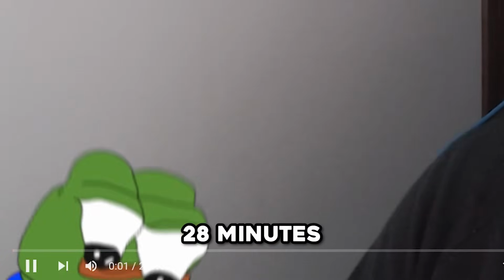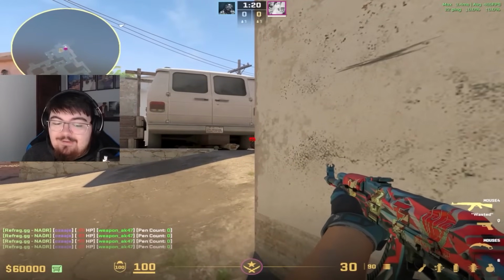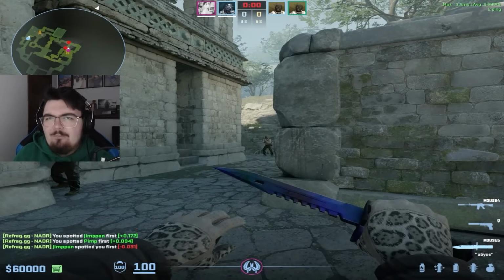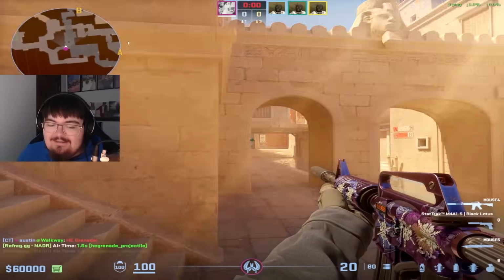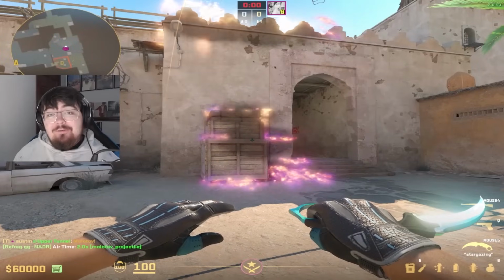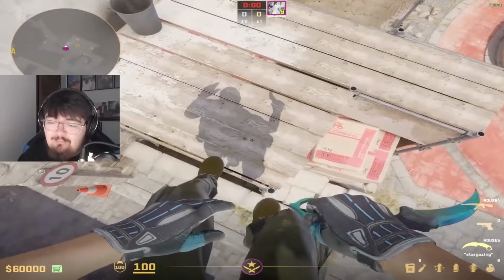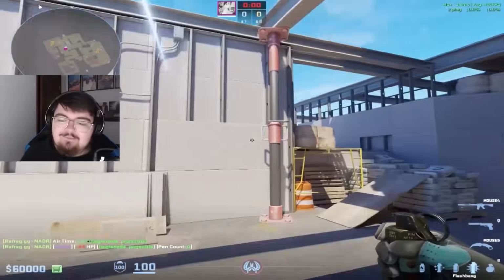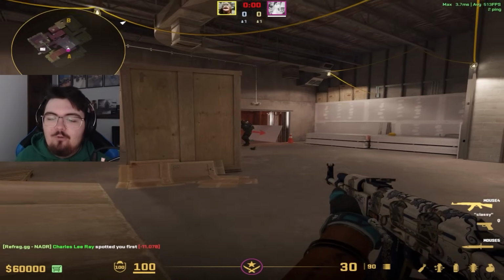28 Minutes of Counter-Strike Tips and Tricks that are ACTUALLY USEFUL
What do we think of videos like this? Let me know

0:00 Intro
0:33 Mirage
3:26 Mirage
6:53 Ancient
10:09 Anubis
14:13 Dust2
18:25 Inferno
21:39 Nuke
25:09 Vertigo UPDATED TWITCH LINK